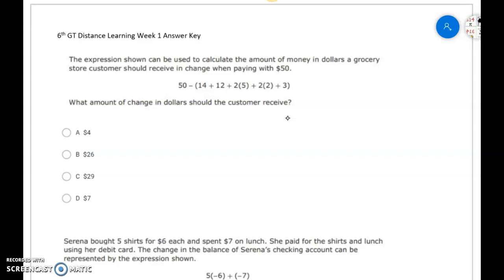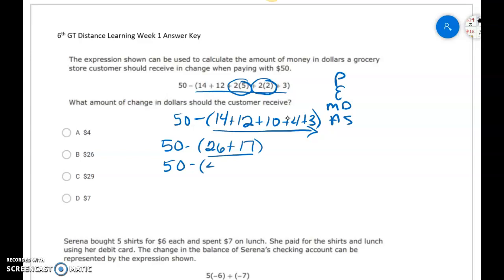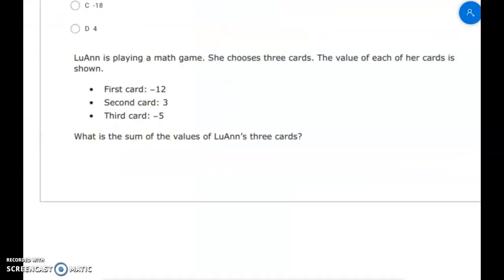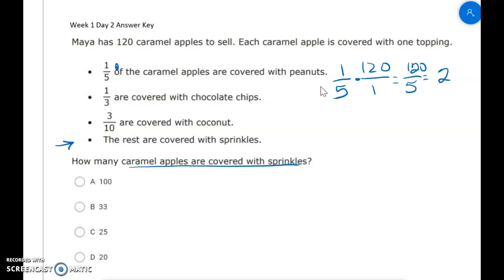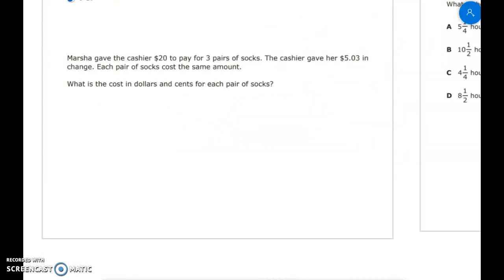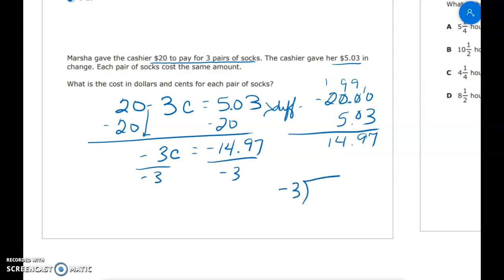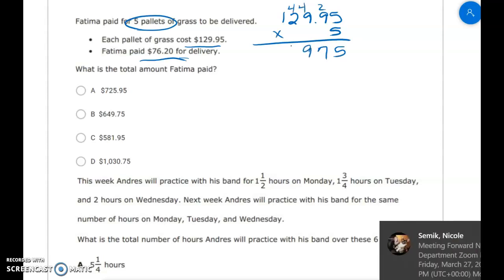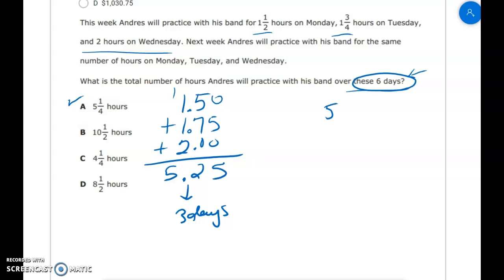6 GT Week 1 DL Answer Key